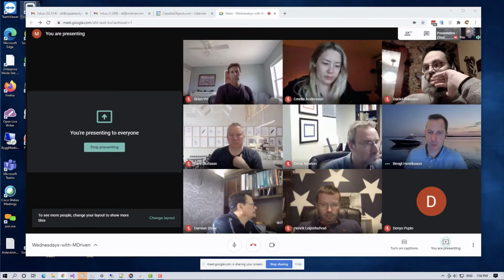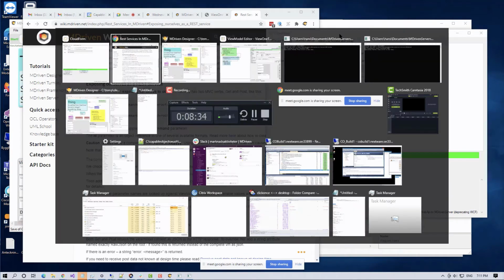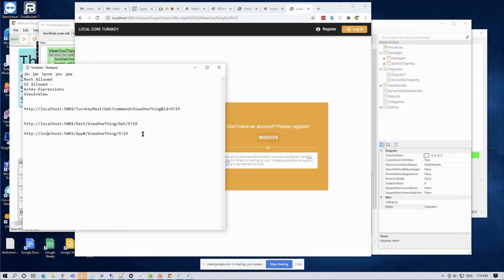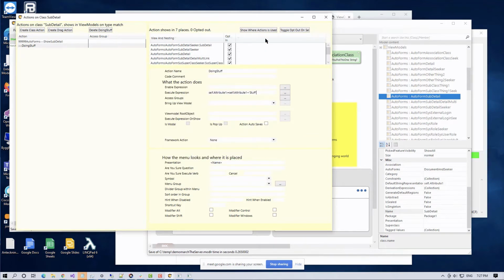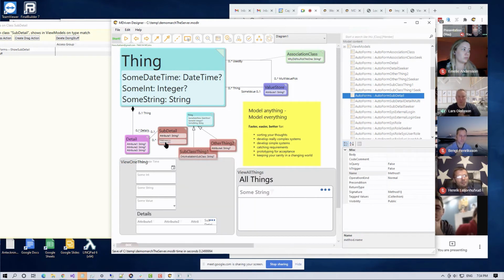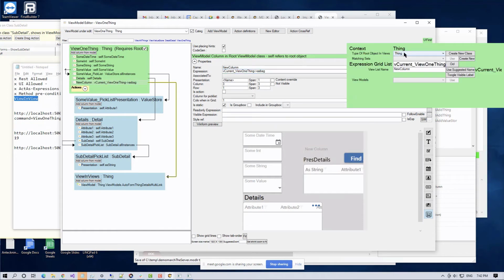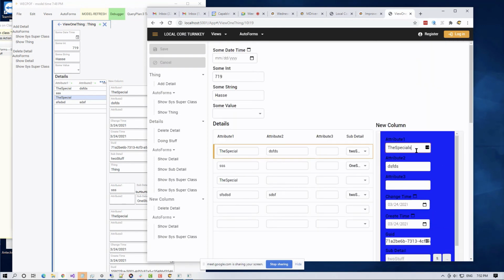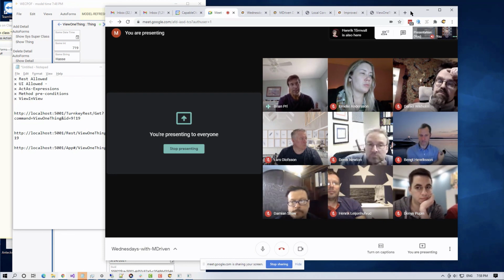Wednesdays with MDriven | RestAllowed, UIAllowed, ActAs, PreConditions, ViewInView